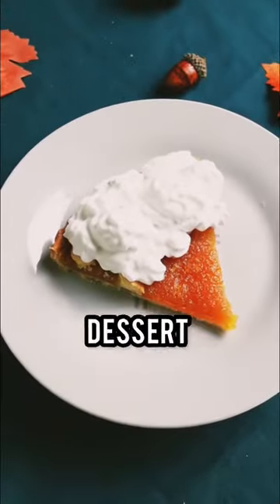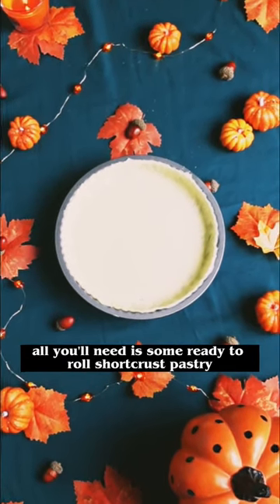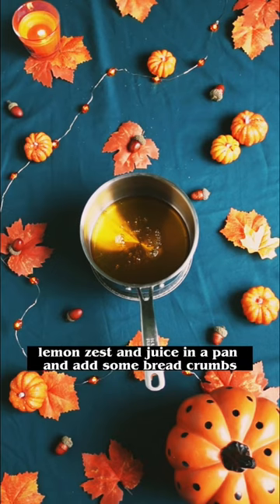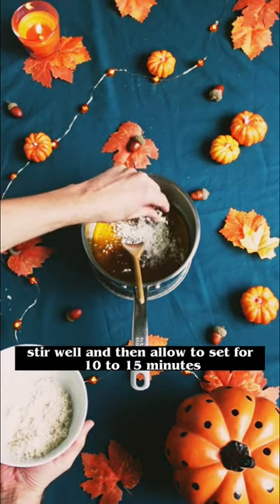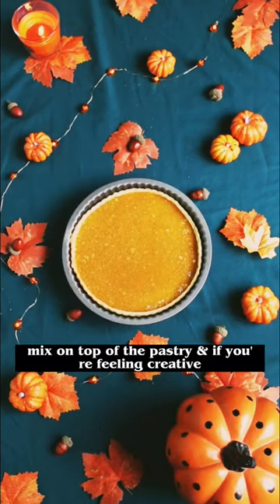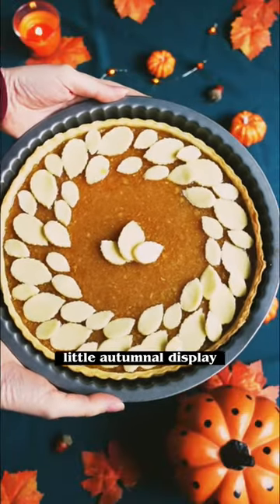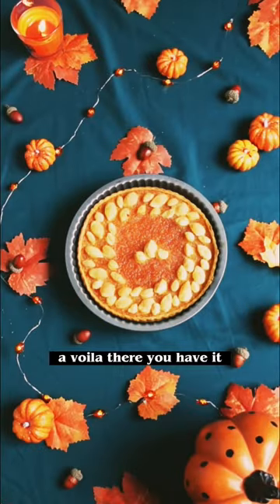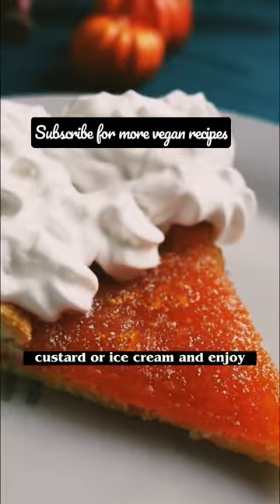Vegan Treacle Tart Recipe! Harry Potter’s favourite dessert!